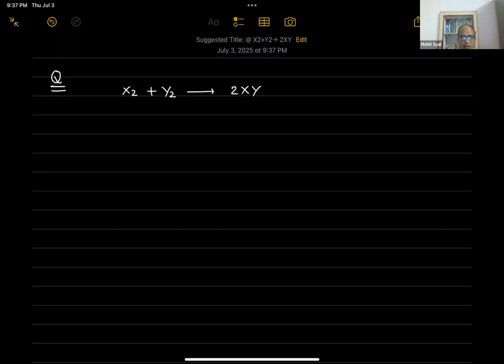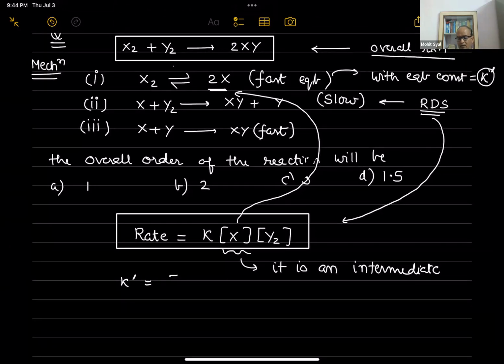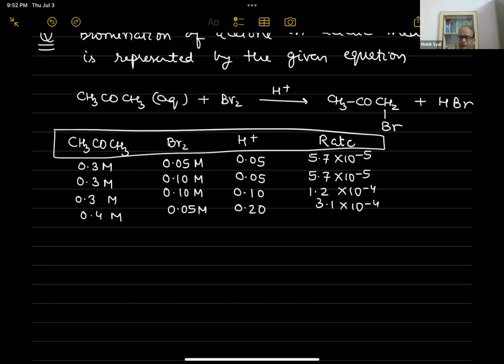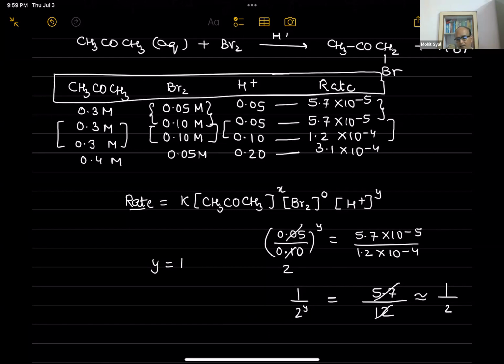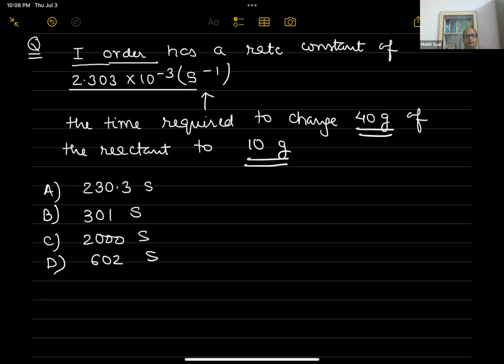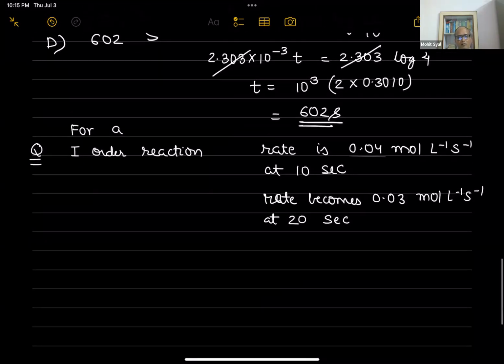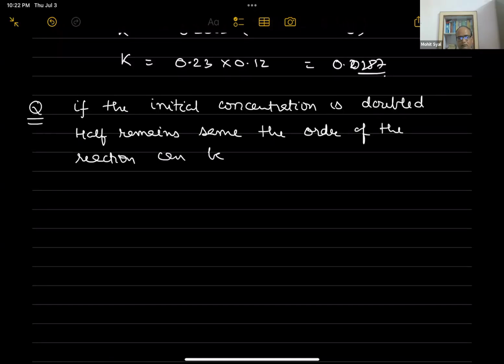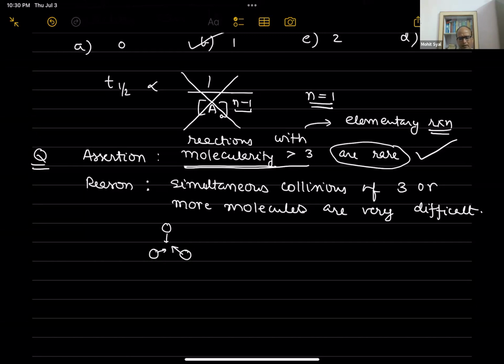Learnivio | Chapter : Chemical Kinetics | Lect | 12th NEET 03-07-2025